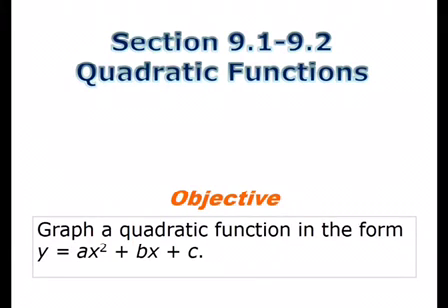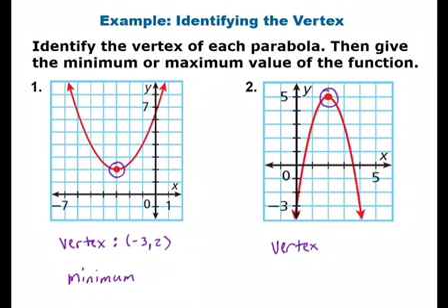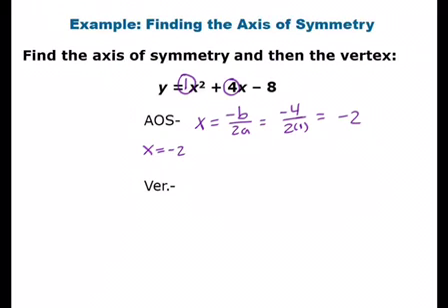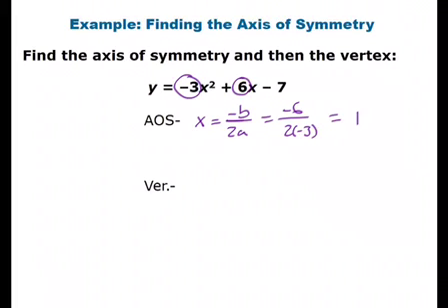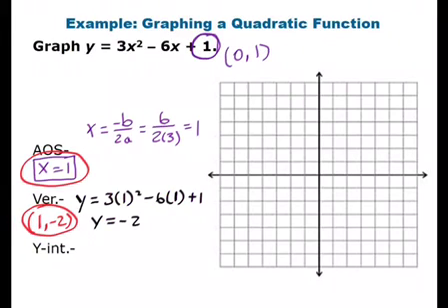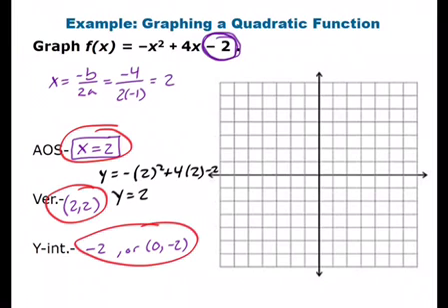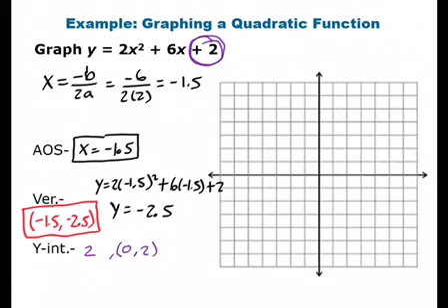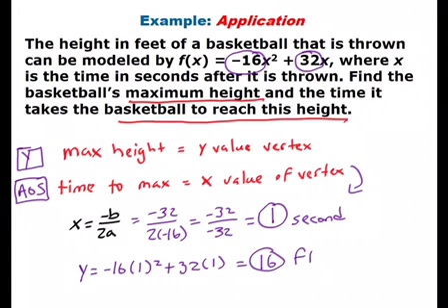9.2 Graphing Quadratic Functions Lesson Video